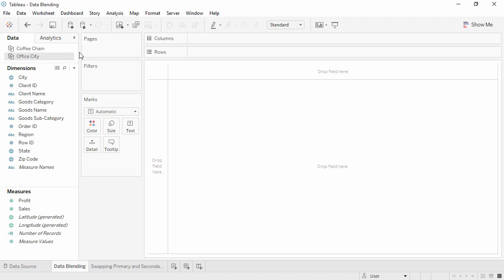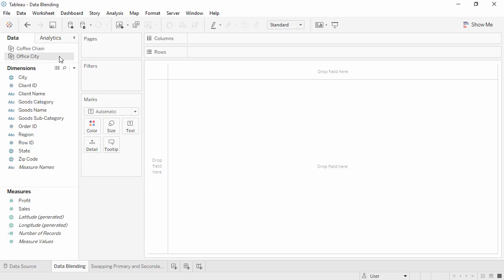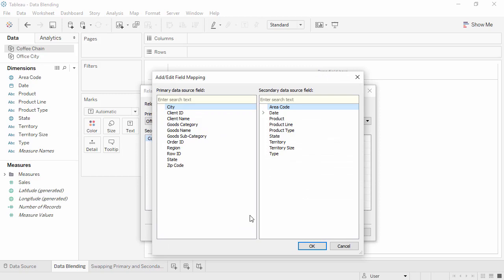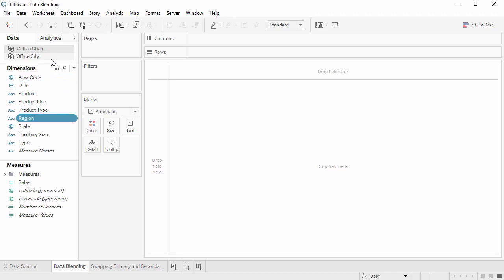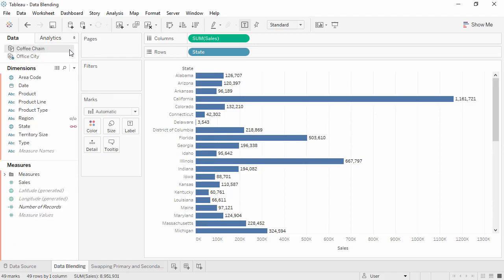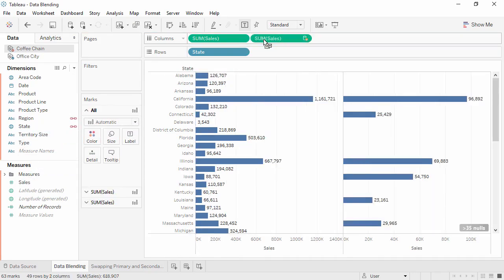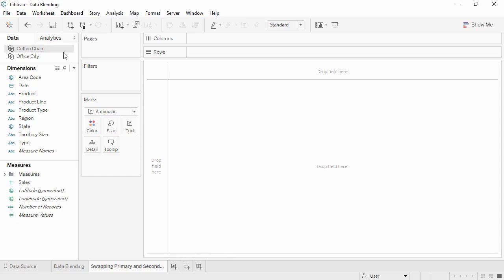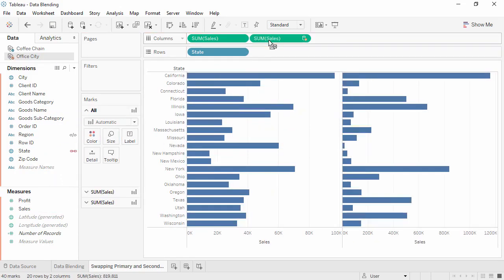Data Blending in Tableau 23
Data Blending
0:05:23
WHAT IS DATA BLENDING
THE BLEND RELATIONSHIP
HOW TO BLEND
SWAPPING PRIMARY AND SECONDARY DATA SOURCES
Learn the basics on Data Blending and how to use data from two different sources simultaneously in Tableau.

RELATED RESOURCES
Online Help: Blend Your Data
External Blog: Drawing with Numbers
TC14: Become a Mix Master with Data Blending
TC14: Extreme Data Blending
TC16: Making Magic with Data Blending